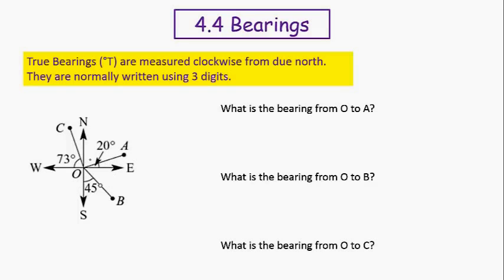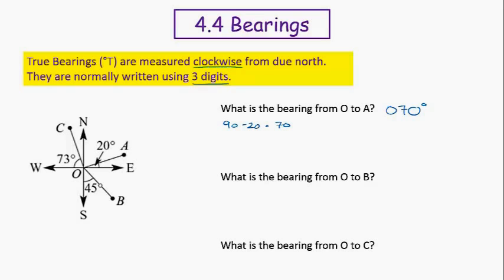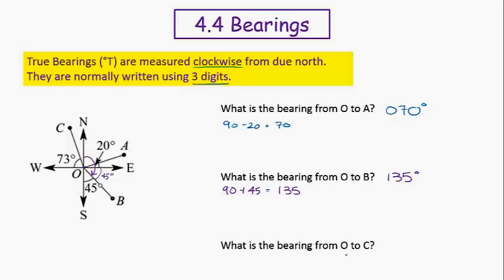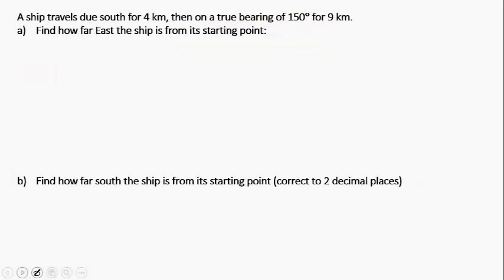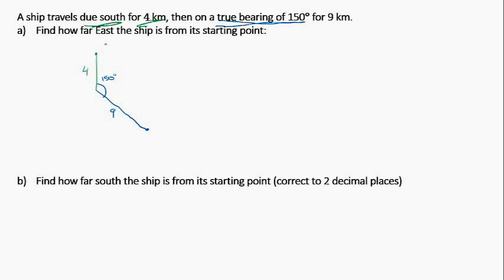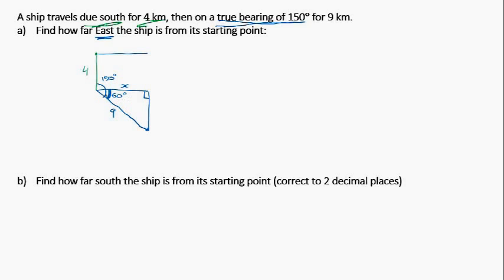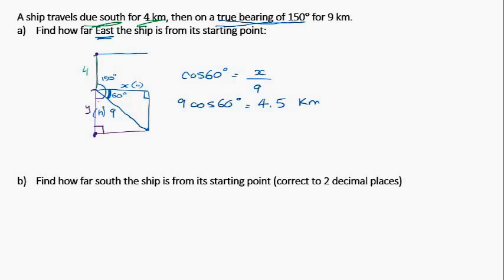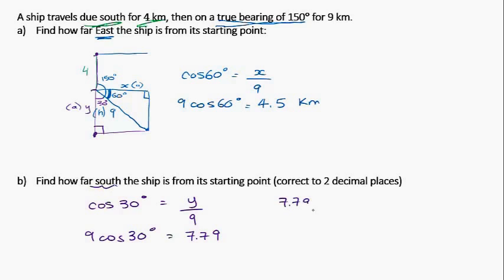4.4 Bearings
Using bearings with applications of trigonometry